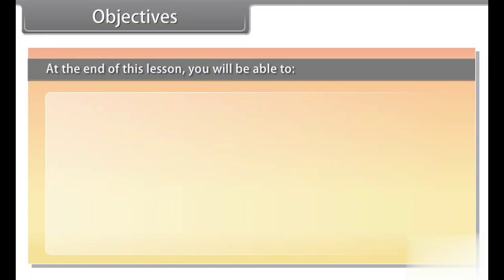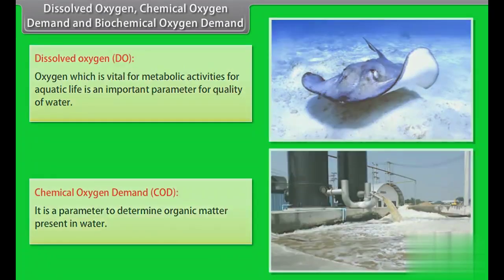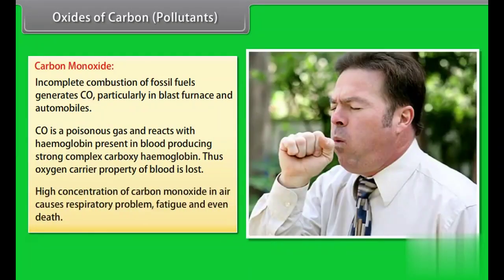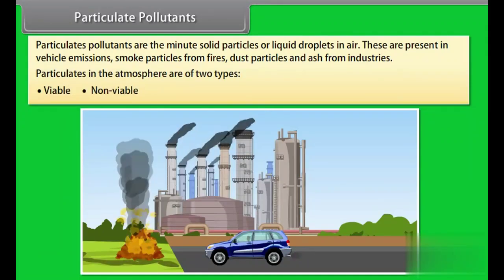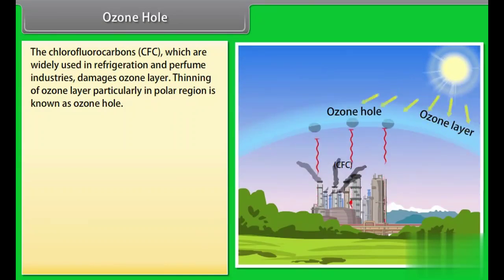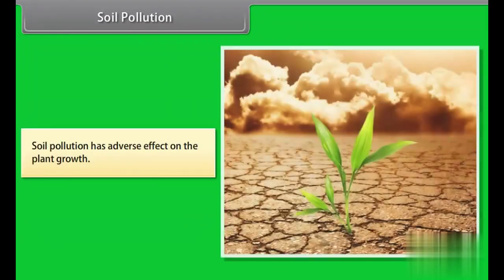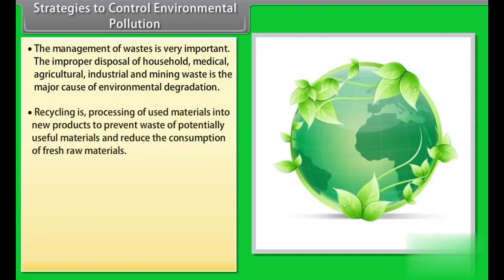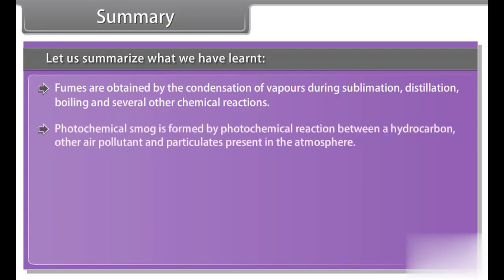Environmental Chemistry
Here's a fun overview of Environmental Chemistry topics for CBSE Intermediate level! 🌍

🌱 Environmental Pollution and Control
→ Air Pollution 🌫️
• Primary & Secondary Pollutants
• Smog formation ☁️
• Greenhouse Effect 🏭
• Acid Rain ☔

💧 Water Pollution
→ Sources & Types
• Industrial Waste 🏭
• Sewage Treatment 🔄
• Water Quality Parameters
• BOD & COD Testing 🧪

🌿 Soil Chemistry
→ Composition & Properties
• pH Levels 📊
• Nutrients & Minerals
• Soil Pollution Control ✨
• Pesticides Impact 🚫

♻️ Green Chemistry
→ Principles & Applications
• Sustainable Processes
• Biodegradable Materials
• Waste Minimization 📉
• Renewable Resources 🔋

⚗️ Environmental Monitoring
→ Techniques & Tools
• Sampling Methods
• Chemical Analysis 🧪
• Quality Standards 📋
• Remediation Strategies 🔬

🌡️ Climate Change
→ Causes & Effects
• Global Warming
• Carbon Footprint
• Mitigation Strategies 🌱
• International Protocols 🤝